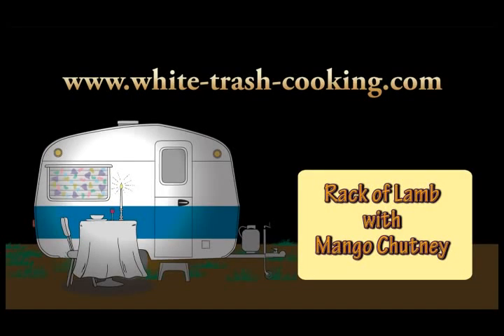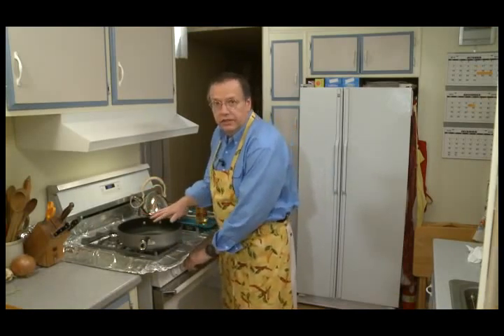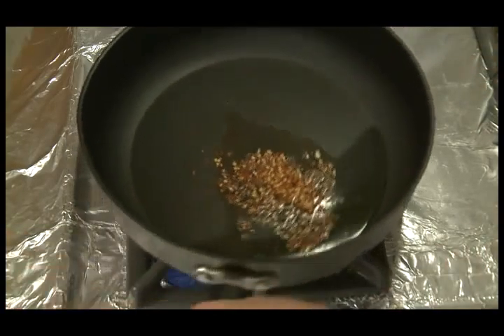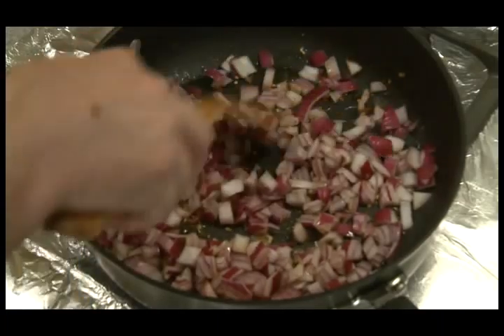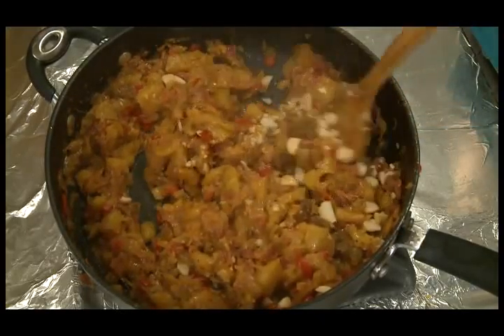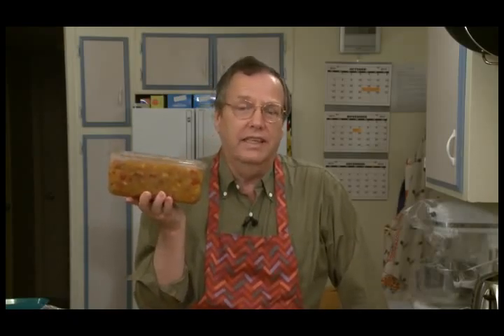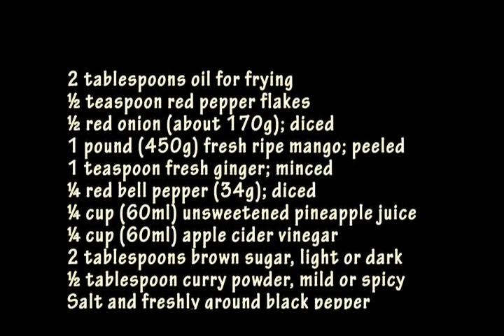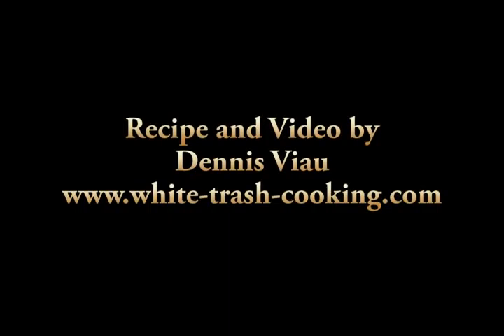Rack of Lamb with Mango Chutney - Mobile Home Gourmet TV show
This is the last of the old style videos. I love rack of lamb. A friend asked me to make mango chutney to go with the lamb. I used a recipe by Alton Brown. It made way too much chutney; so my neighbors got some. Future videos will be from my new TV show, The Mobile Home Gourmet.